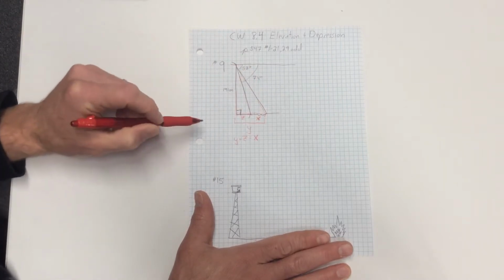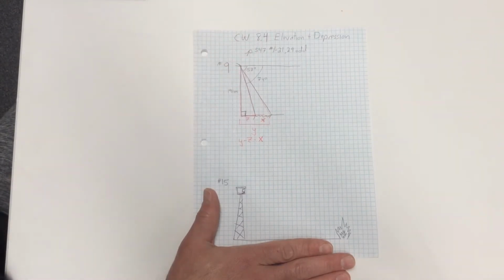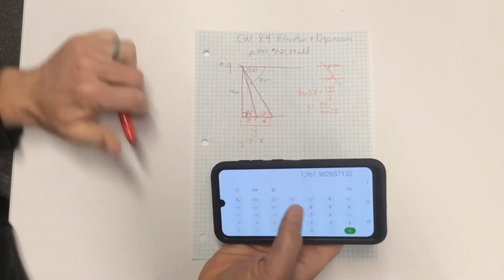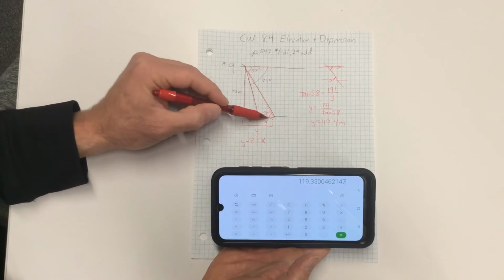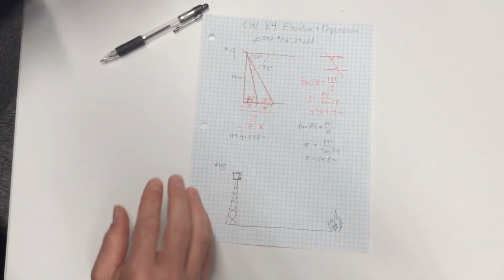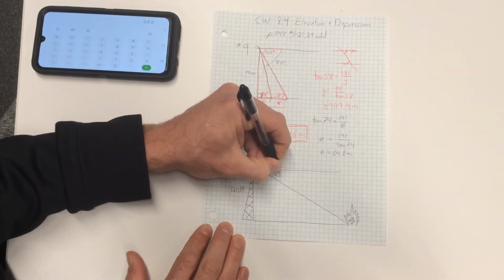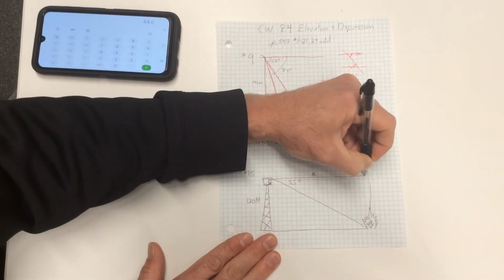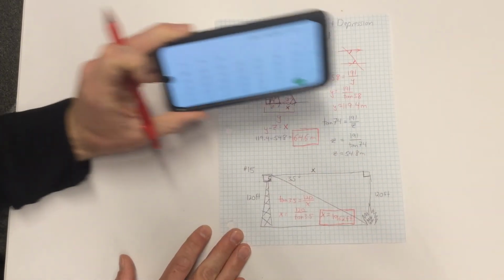CW 8.4 #9, 15